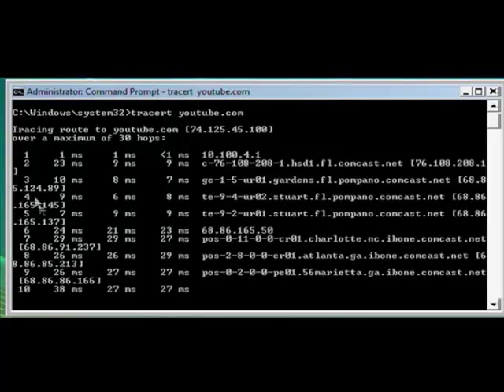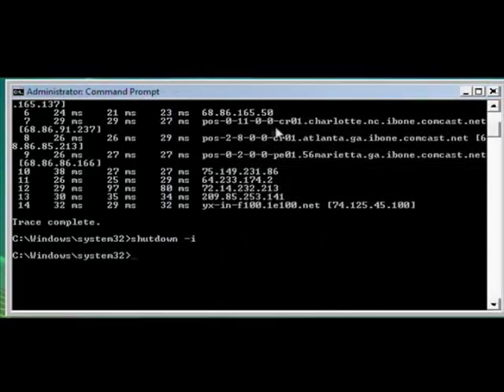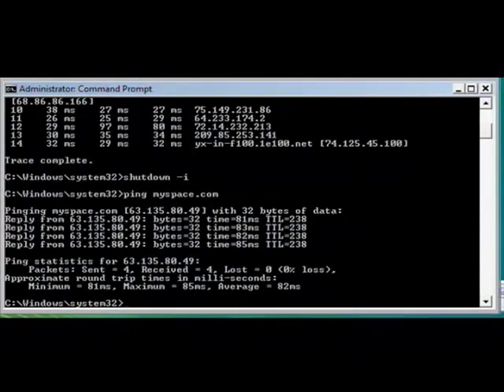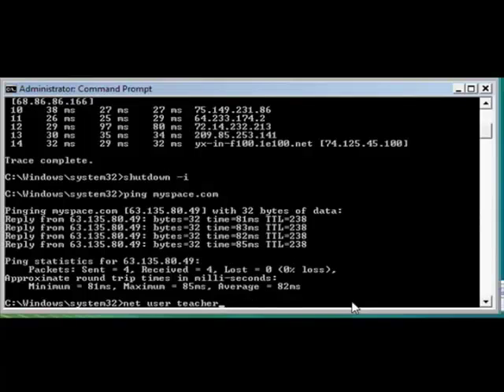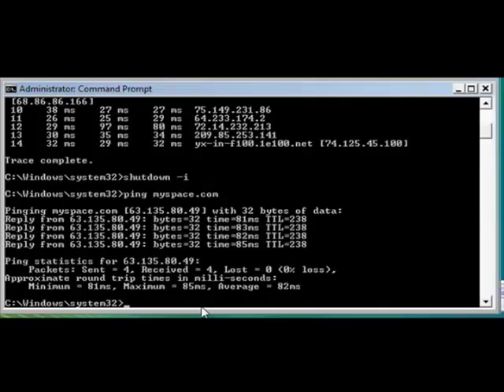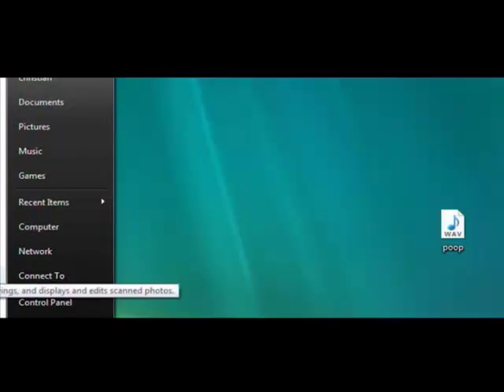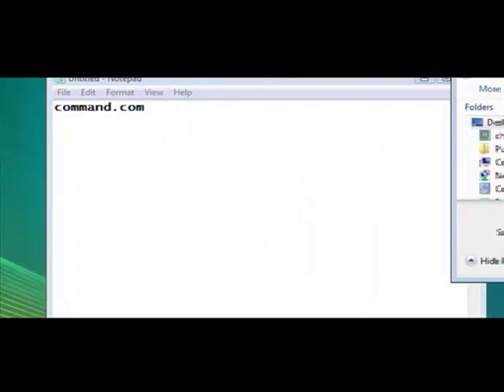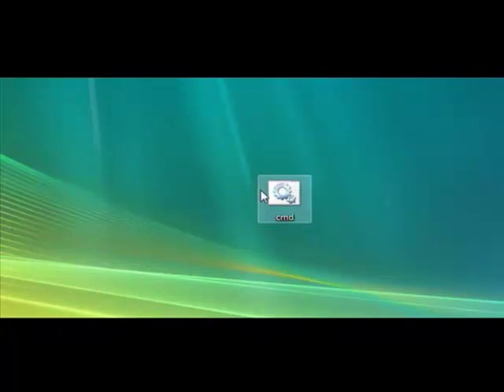CMD tutorials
ill show you cool tricks with cmd lessons